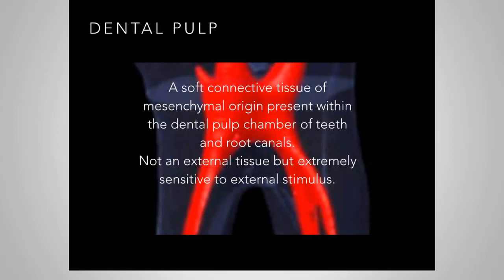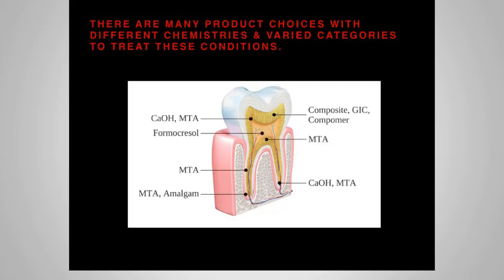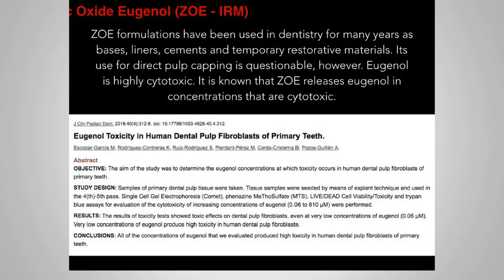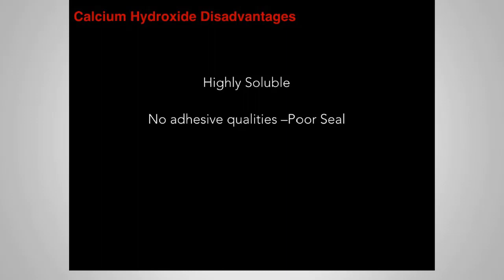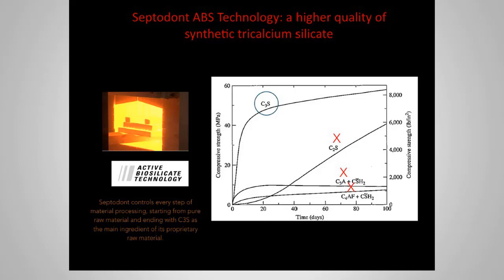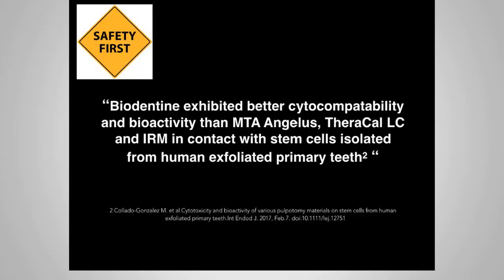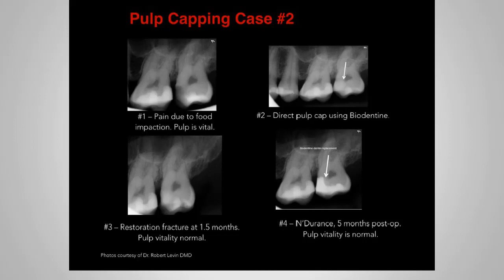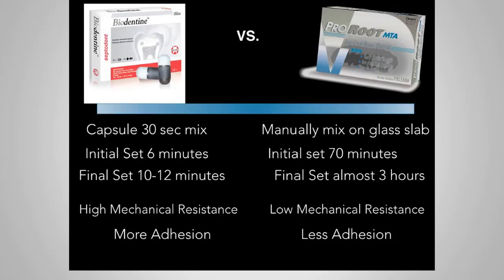Bioactive Materials for Safeguarding the Pulp